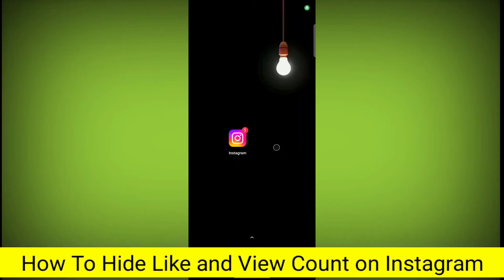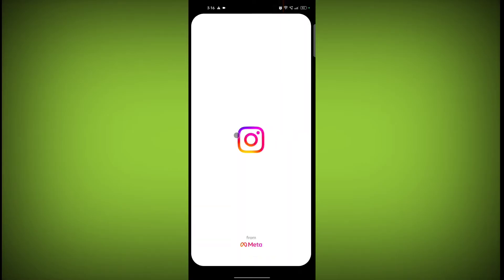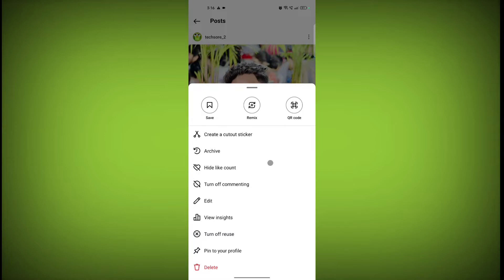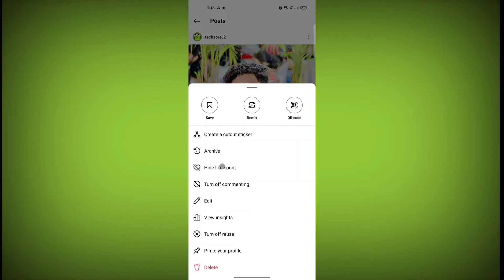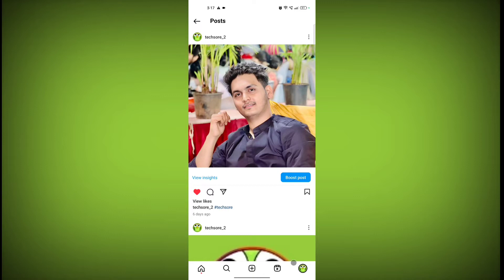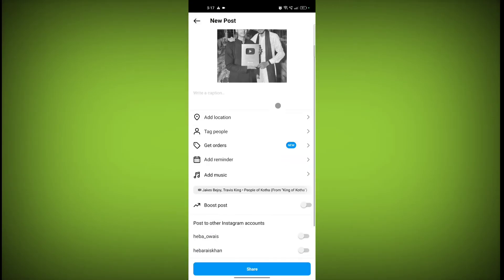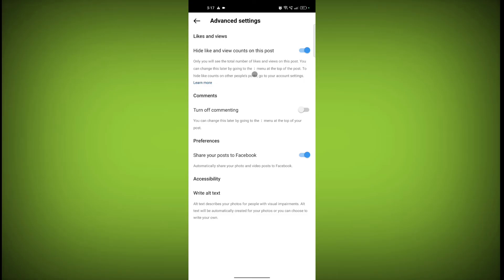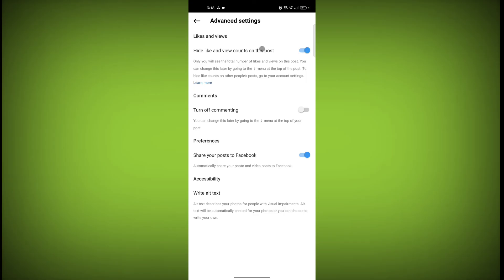How To Hide Like and View Count on Instagram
Talk soon,
Abid Akay